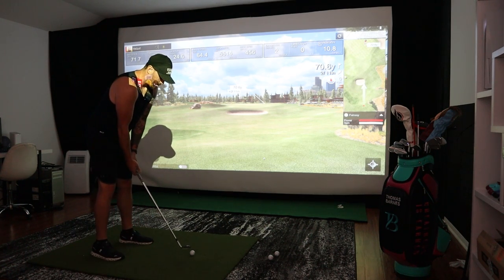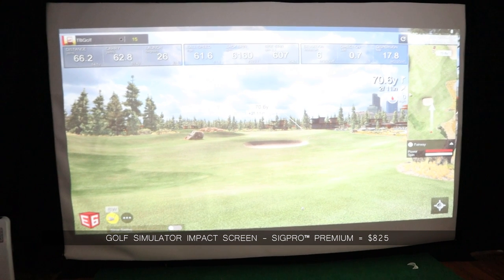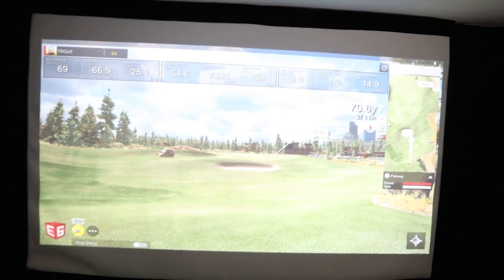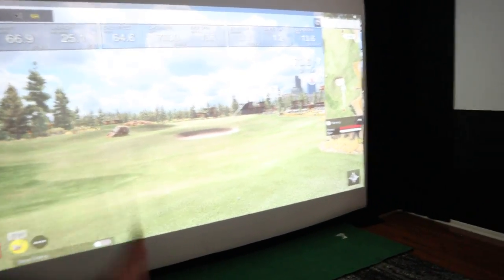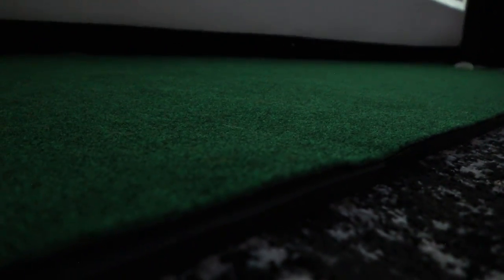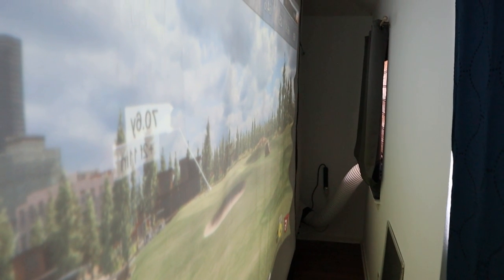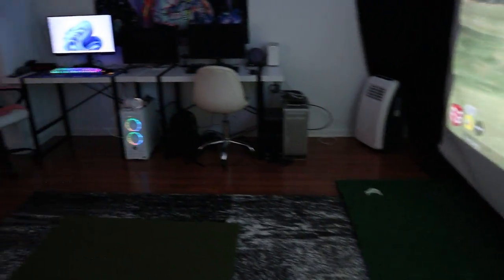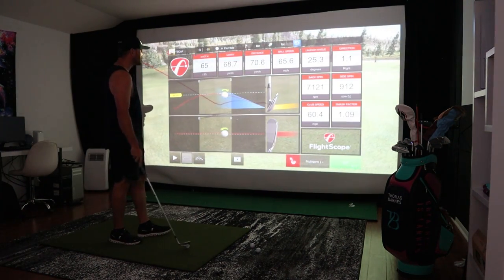How To Build the dream Home Golf Simulator Room Under $6k / Teaching Studio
Total build for this entire setup was budgeted around $6,500, what I actually spent was = $5,300 roughly
Gaming PC and Monitor - $1,300
Hitting impact screen - $820
Hitting Mat and rugs - $450
Curtains and wall protection - $125
Mevo Plus Launch Monitor - $1,000
E6 Connect Software - $300
Epson Projector 4k - $1,300
Items:
Hitting mat
Putting green strip
Mevo Plus  -  Find bid on ebay  you can get these for $900-$1,300 used!
E6 I went with the $300/ year, I get over a dozen courses, ranges and games.  More than anyone would need and you can upgrade and buy more courses.
Monitor - You can get any monitor, this doesnt matter as much as the projector so I included my $279 monitor plus warranty membership in my price.  You can get close to $5k for this setup!